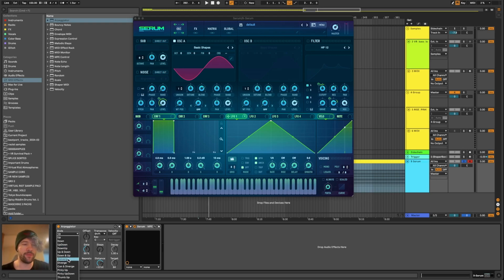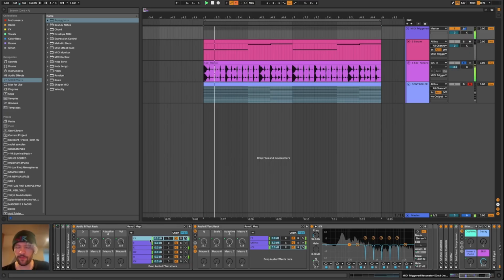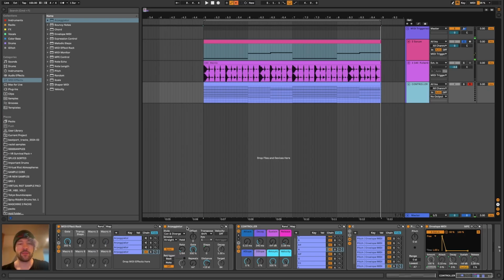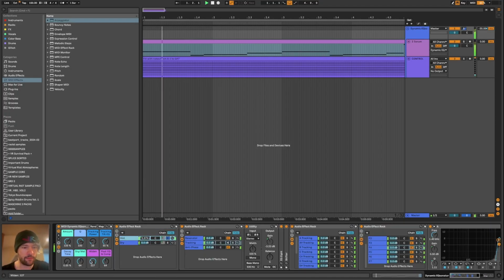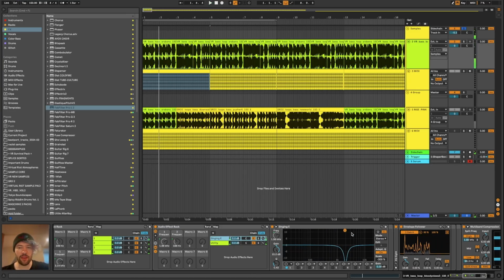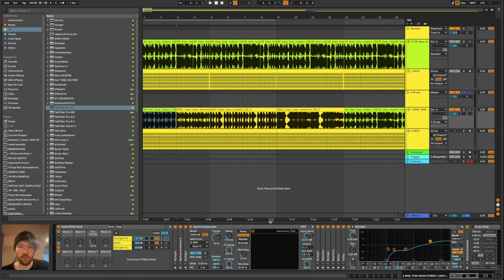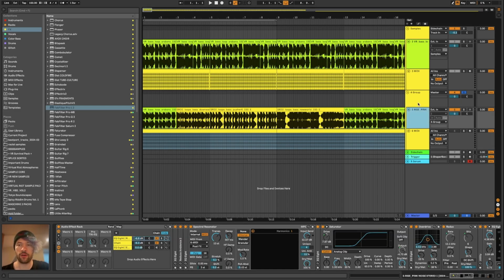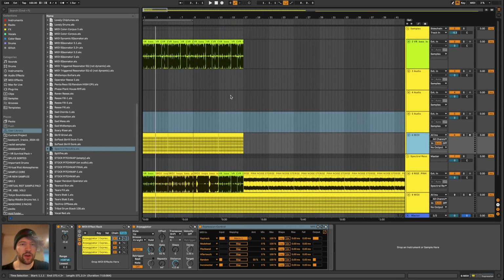new color-bass technique just dropped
And just as I am uploading this I realize this could also work really well with sending MIDI to Serum-FX set to peak/bandpass mode like Au5 showed in one of his most recent videos. I might have overcomplicated things here haha but I like the way it sounds :)

Download the folder from the "VR Ableton Racks 2024" post, should contain all the project files shown here.